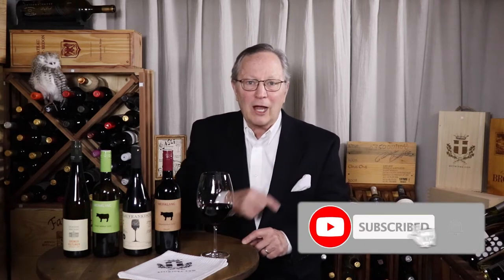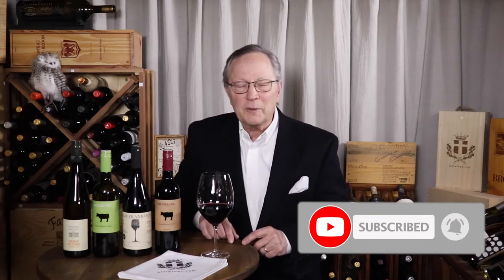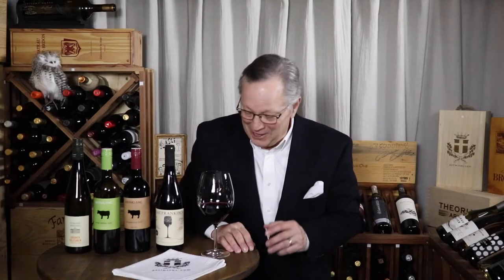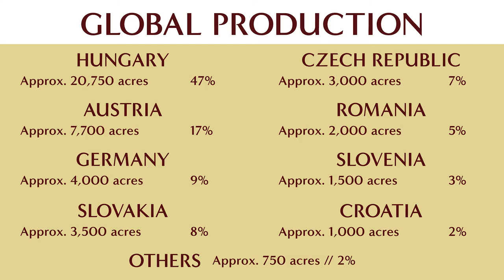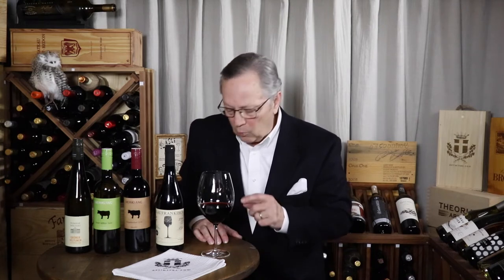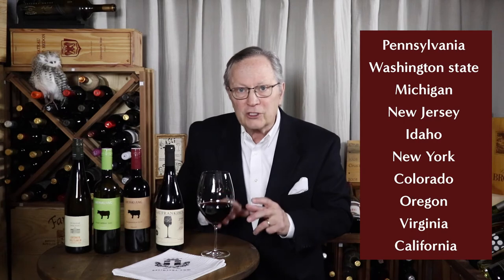All About Blaufrankisch - Eastern Europe's Beloved Red Wine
Today, I’m going to introduce you to a grape and a wine that has an incredible cult following. The first time I tasted it, it was a wow! It’s a cross between a northern Rhône Syrah, a Nebbiolo from Italy’s Piedmont, and a Red Burgundy Pinot Noir ... all wrapped into a single grape. It's called Blaufrankisch. Watch this video to find out all about it.

✨ FREE Digital Resource ➡️ ➡️ ➡️ HOW TO TASTE WINE LIKE A PRO ✨

This 13 page PDF will equip you with the necessary language and skills to taste wine like a pro sommelier. To get yours, simply sign up for our free email newsletter

🍷  BUY WINE  ⬇️⬇️⬇️

World Class Wines at Incredible Prices!